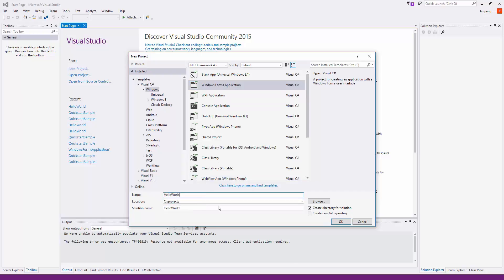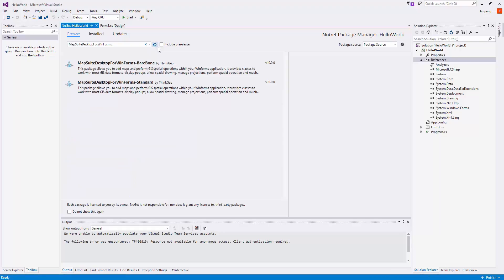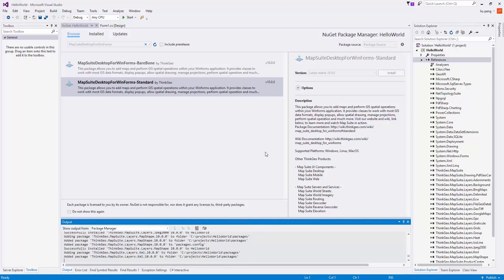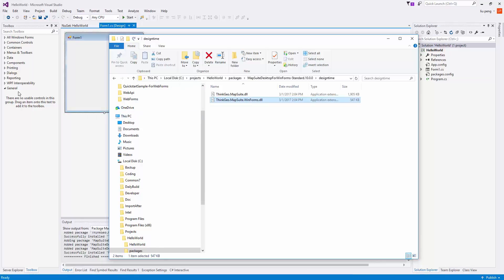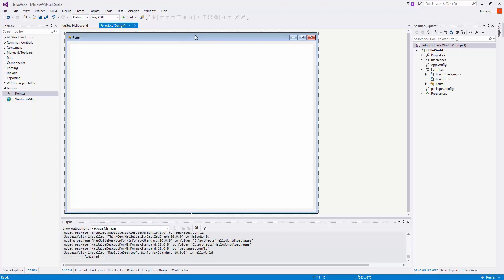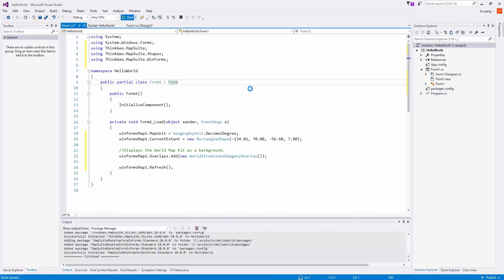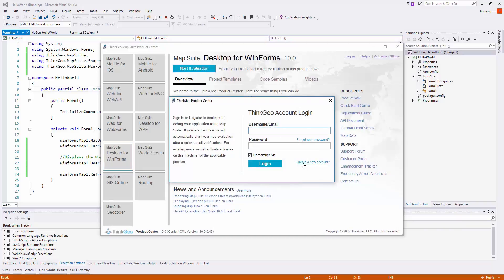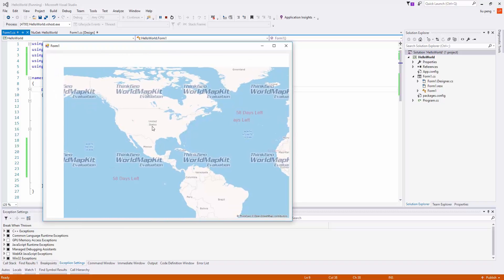Map Suite Desktop for WinForms Hello World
This video demonstrates how to create a Hello World project with Map Suite Desktop for WinForms 10.0. It is using Visual Studio 2015 on Windows and all the dependencies are downloaded through NuGet.